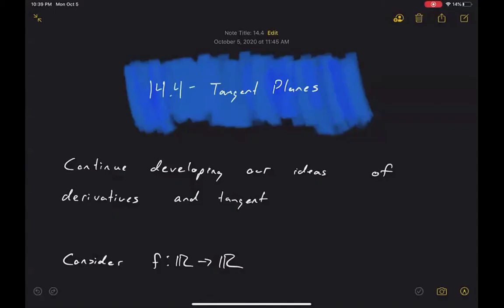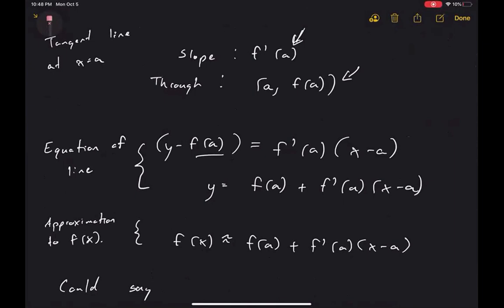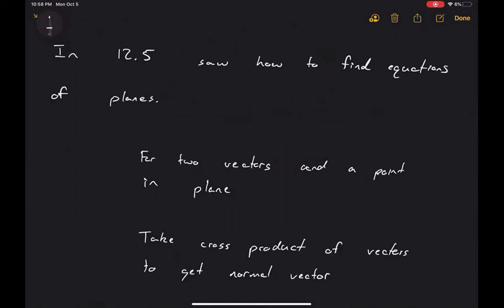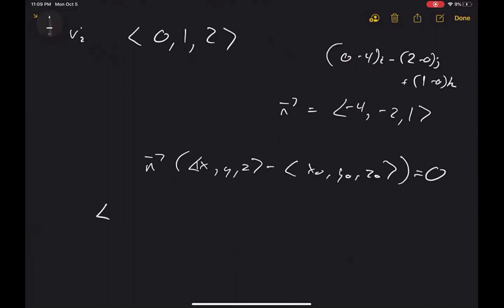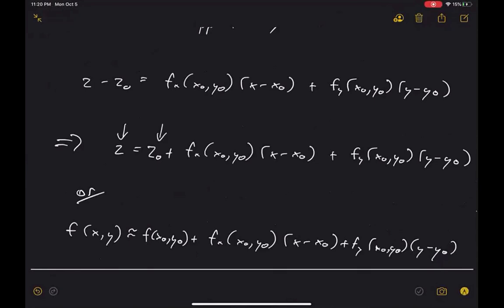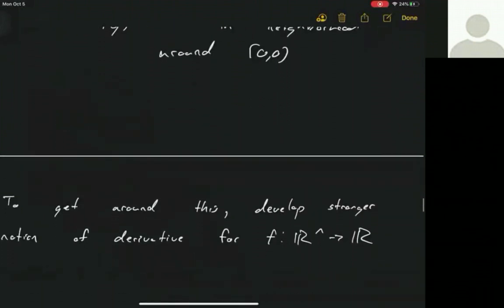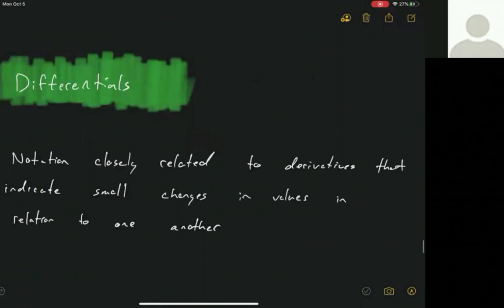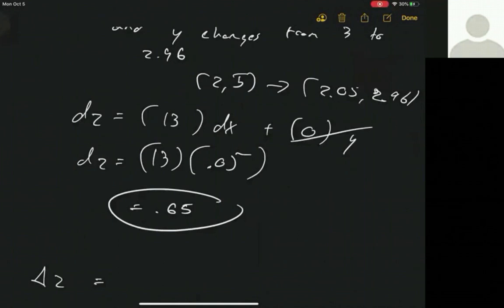Section 14.4 - Tangent Planes, Linear Approximations